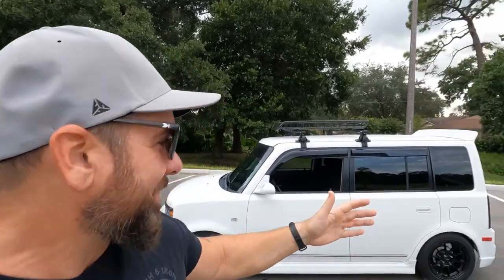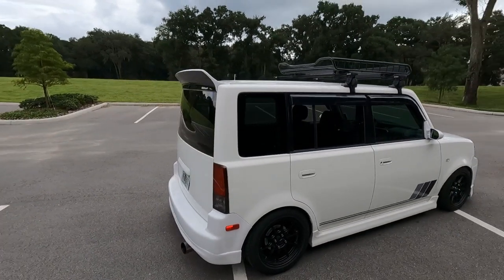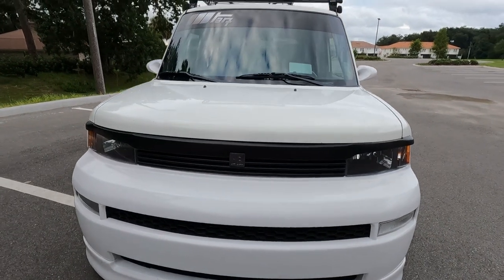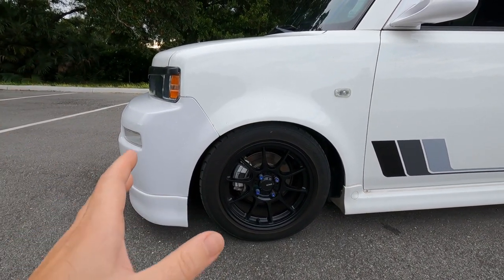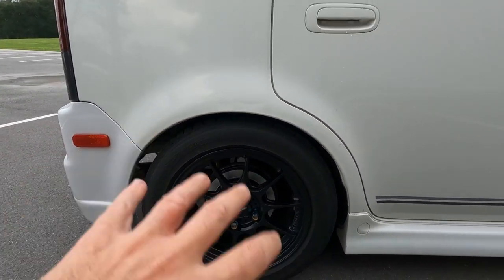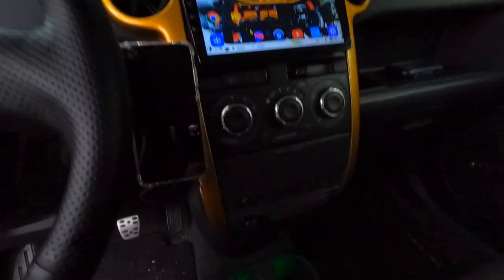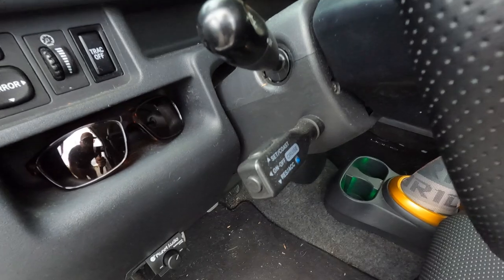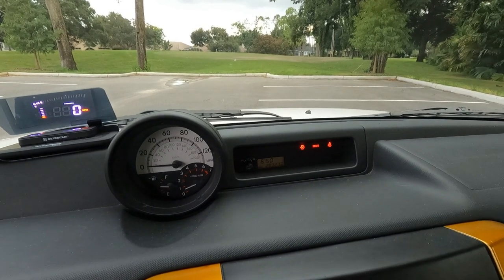Nothing Lasts Forever...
The day has come. The xB is for sale!!! NO TRADES!

2006 Scion xB
283,273 Miles
$7500